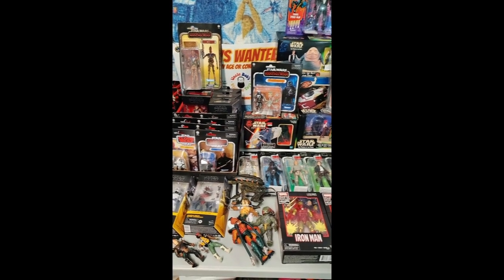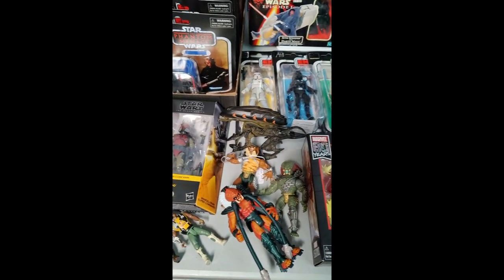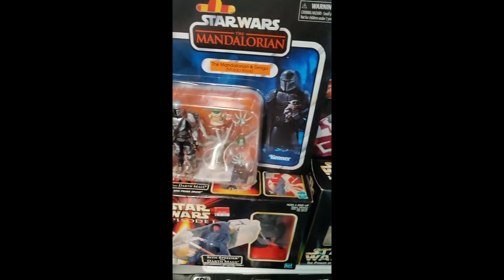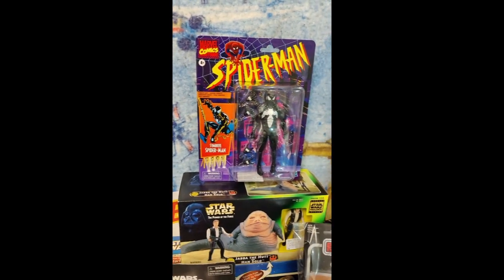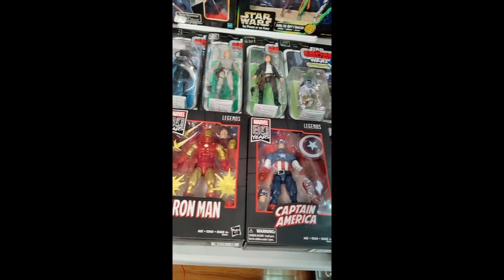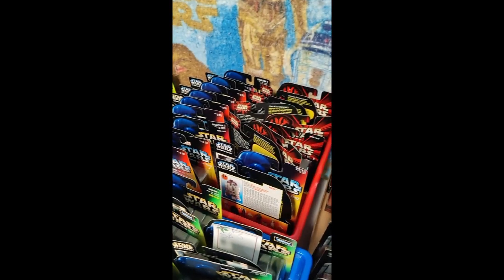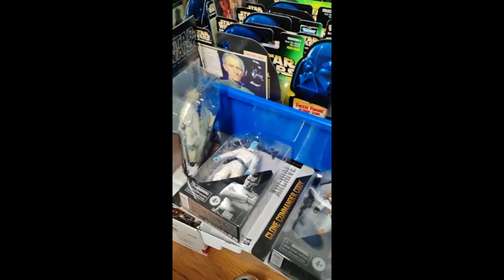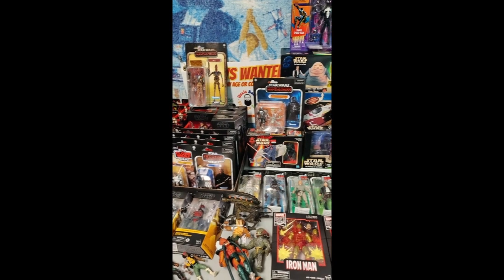03-16-22 10PM EST nWhatnot Auction Sale Preview Star Wars Marvel Legends Black Series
What's up toy people! Check it out, Here's a preview of this weeks Whatnot app auction. if you haven't been to whatnot you're missing out on some great deals. Follow the link for a free $10 after your first purchase.